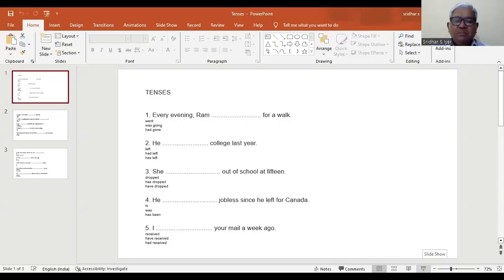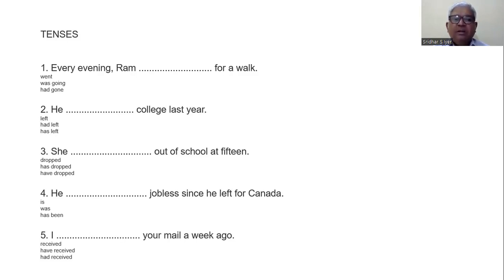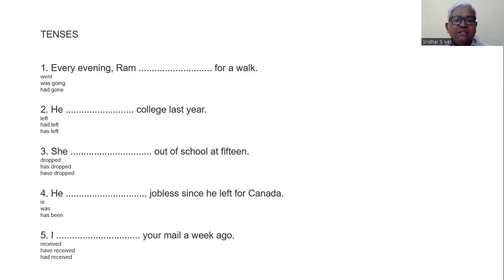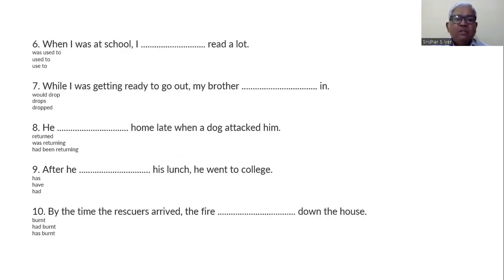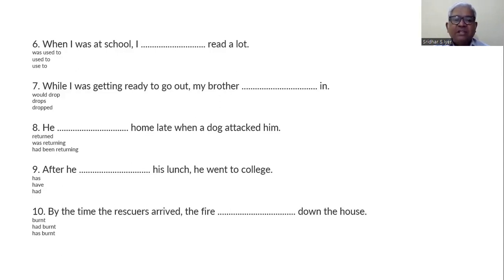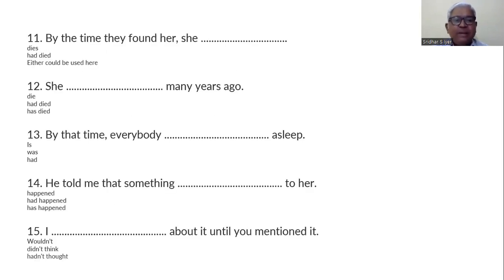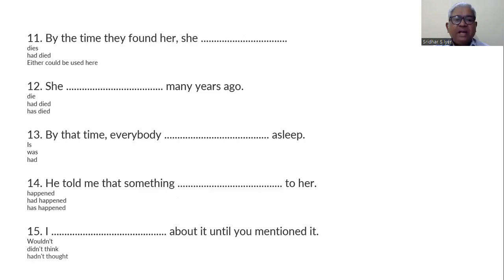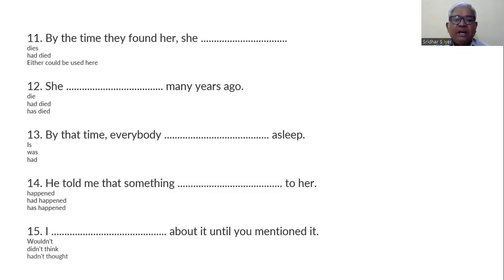English With Tenses | Learn English Speaking | Improve Speaking Skills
Secret tips & tricks to speak on the CELPIP/IELTS!!

Are you preparing for the IELTS test but not sure how to score CLB 10? Look no further! In this video, I'll share with you powerful tips and strategies that will help you maximize your score and ace the IELTS test. Discover how to use the right techniques and strategies and get the results you want quickly. Stop spending hours on research, join me now and learn how to CRACK IELTS with CLB 10!
At CELPIP ACADEMY we give aspiring candidates with comprehensive training on learning methodology that will help crack the IELTS/CELPIP with CLB 9/10. Furthermore, Sridhar Santhanam is a CELTA certified expert who has almost 3 decades of experience training IELTS, PTE and now CELPIP. Nevertheless, thousands of his students and candidates who are looking for Study Overseas, Express Entry or PNP have cracked IELTS, PTE or CELPIP in the fist attempt with much ease.